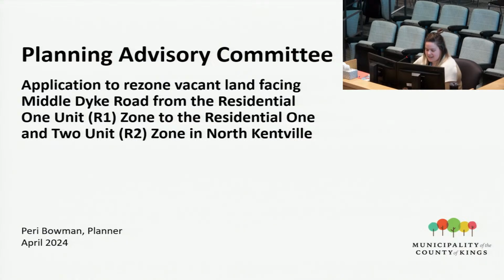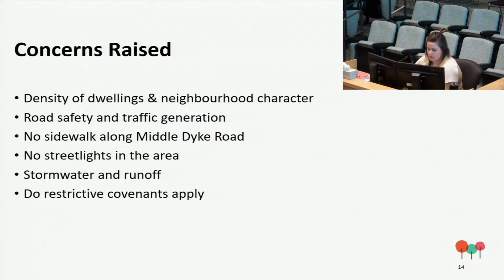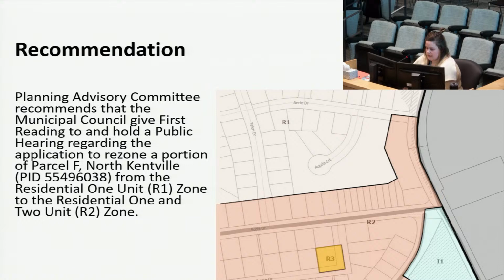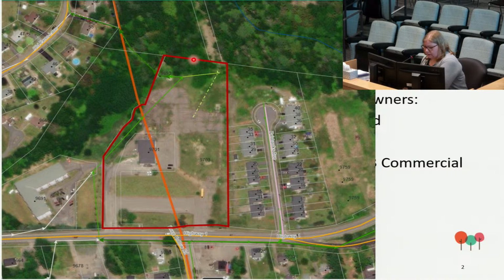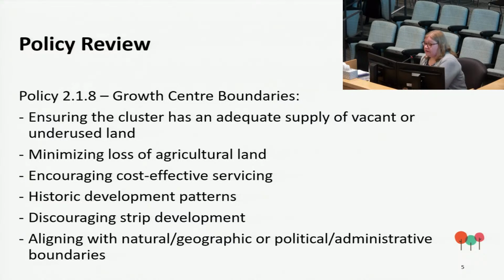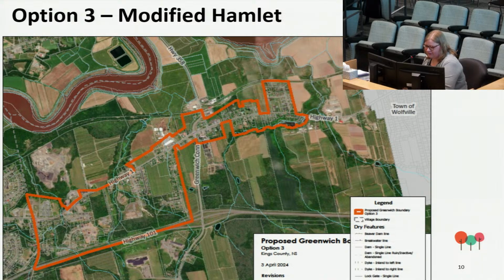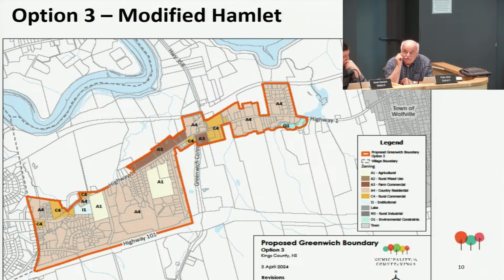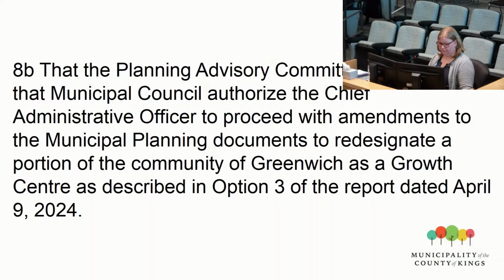Planning Advisory Committee - April 9 2024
Planning Advisory Committee Meeting - April 9, 2024

08:26 Application to rezone in North Kentville (File 24-01)
26:20 Amendments to the MPS (File 23-01)
58:05 Other Business
58:08 Date of Next Meeting
58:10 Public Comments
58:20 Adjournment